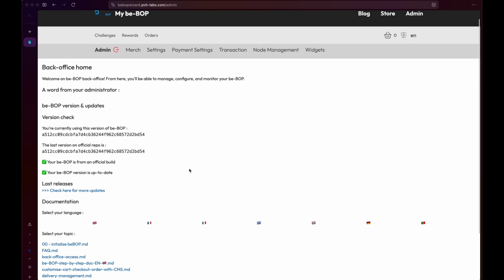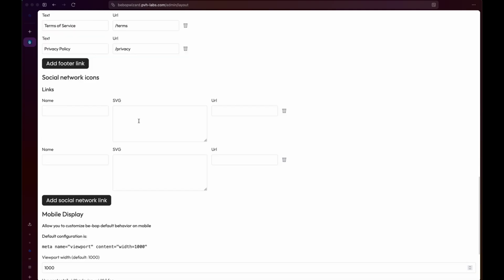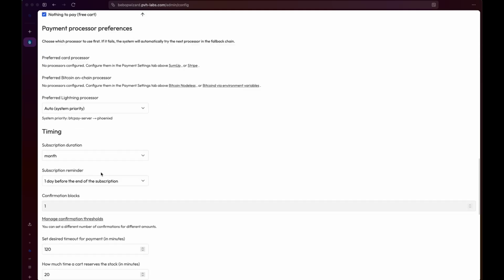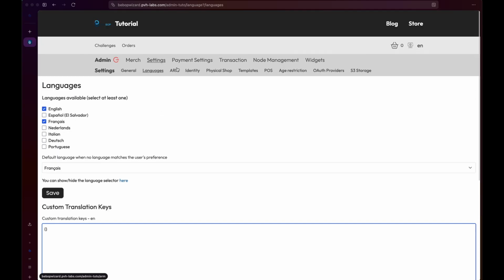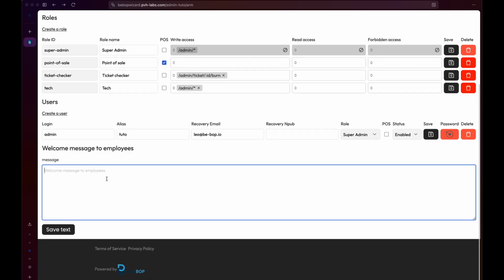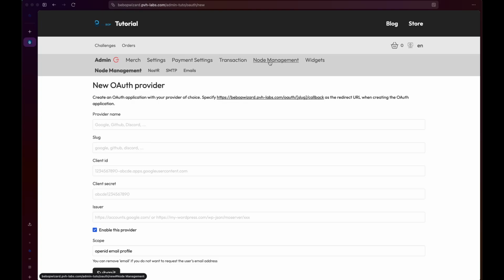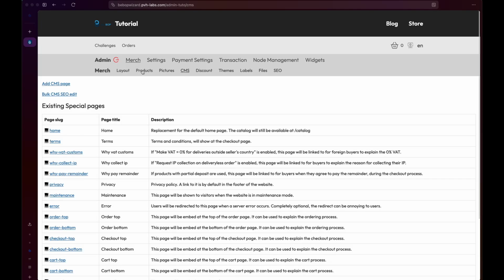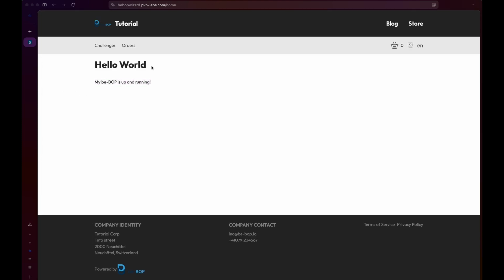Configuring be-BOP: Admin Settings & First Steps | Tutorial #02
Now that your be-BOP instance is installed, learn how to navigate the back-office and perform the essential initial configuration to get your solution production-ready. This tutorial guides you through the administrator dashboard, covering both the business settings and the technical node management required for a fully functional e-commerce or PoS system.

Chapters:
00:00 Introduction
00:15 Presentation of back-office homepage
00:57 Configure Layout in Merch
03:21 Configure General in Settings
06:50 Manage custom VAT profiles
07:17 Setup Languages in Settings
07:55 Setup roles and users in Access Rights Management
10:28 Setup your Business Identity
11:36 Setup Physicall Shop informations
11:40 Editing email and nostr default templates
11:51 Point of Sell (POS) overview
11:57 Setup optionnal Age restriction Agewall
12:34 Setup OAuth Providers
12:54 Setup SMTP in Node Management
14:11 Setup your Nostr-bot in Node Management
15:19 SEO Config in Merch
15:28 Edit CMS Page in Merch